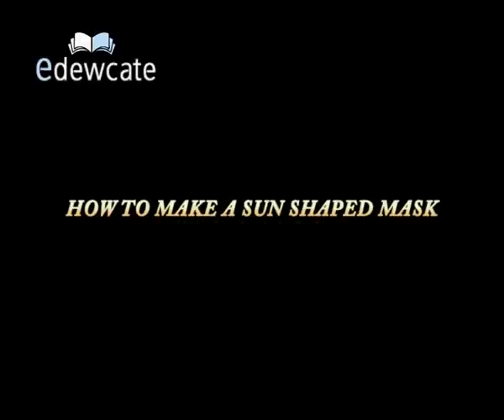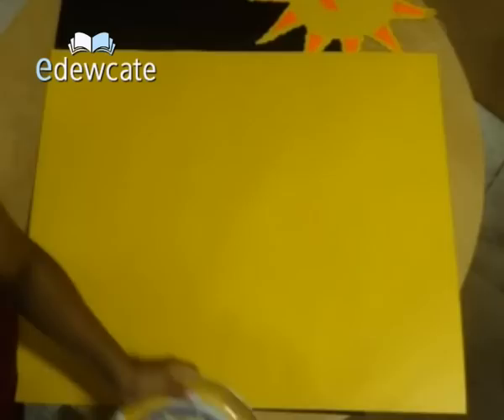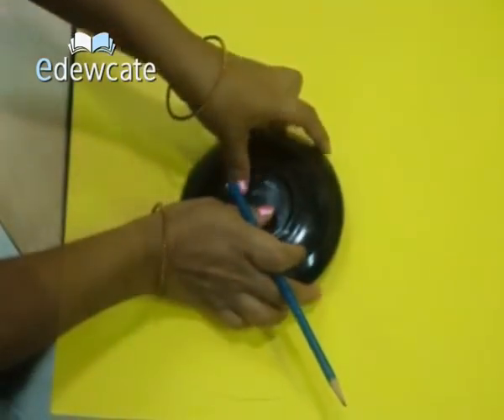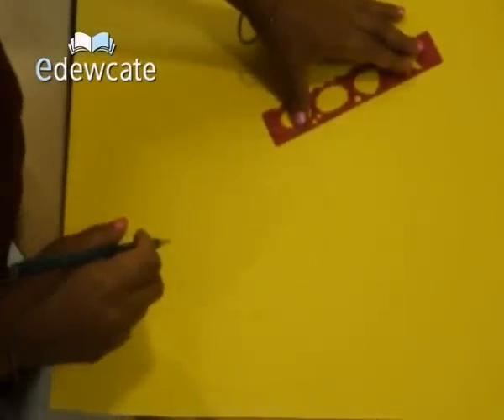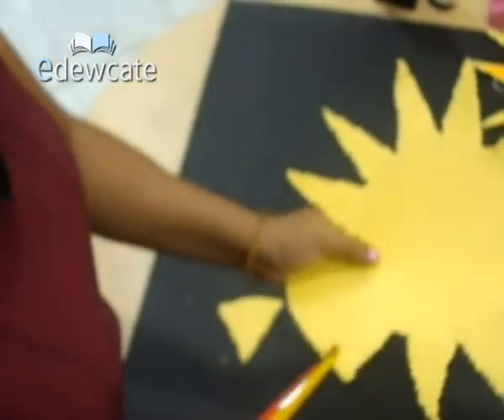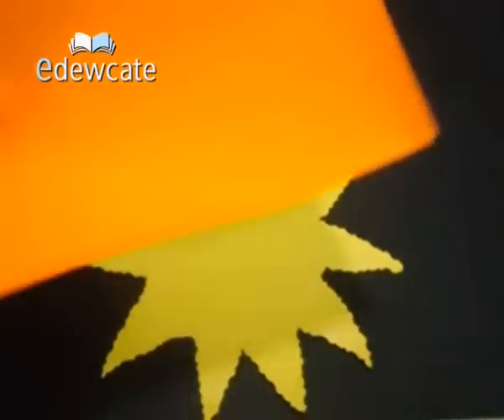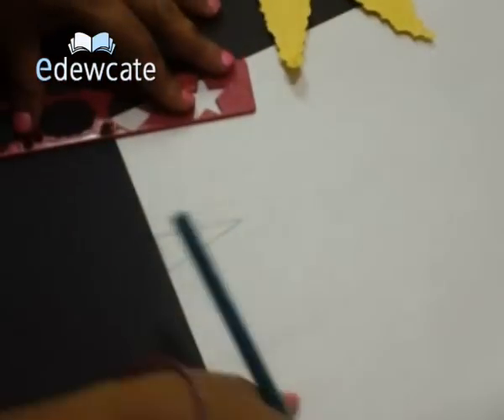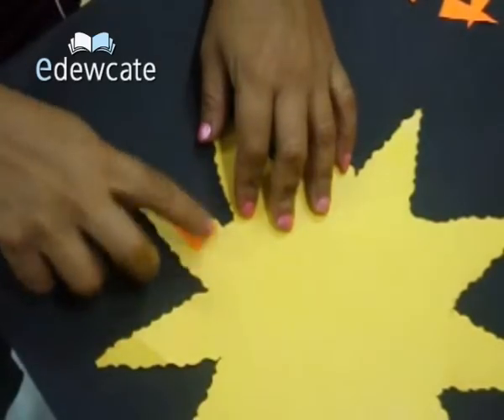How to make a sun shaped paper mask